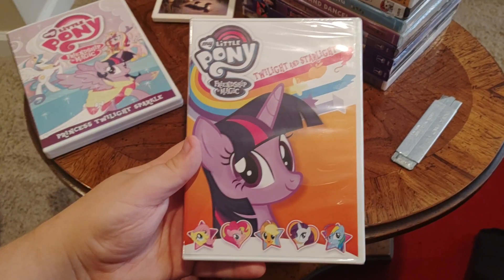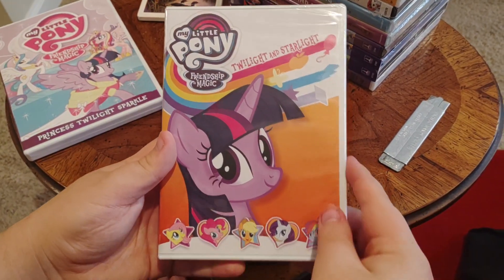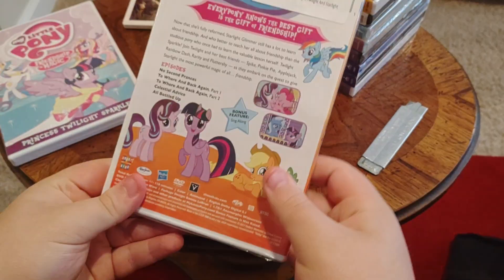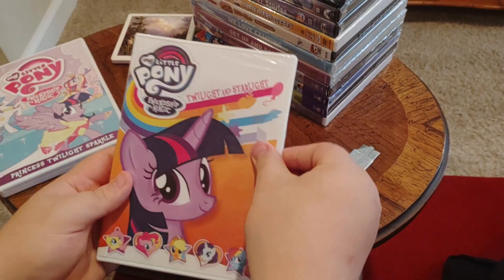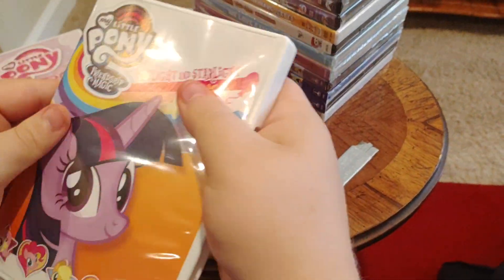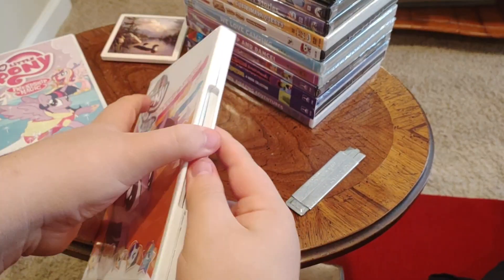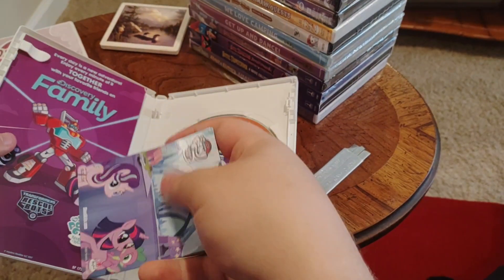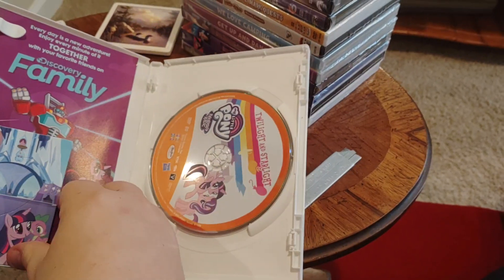My Little Pony: Friendship is Magic - Twilight and Starlight DVD Unboxing (Grandma's House Version)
Here is an unboxing of My Little Pony: Friendship is Magic - Twilight and Starlight on DVD at Grandma's House.

Recorded on November 12, 2023 using my own Phone.